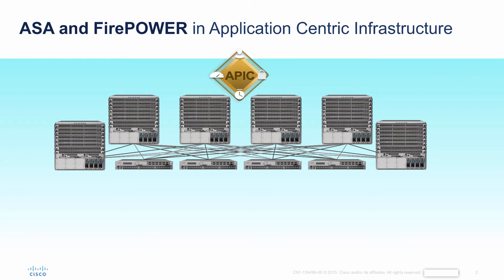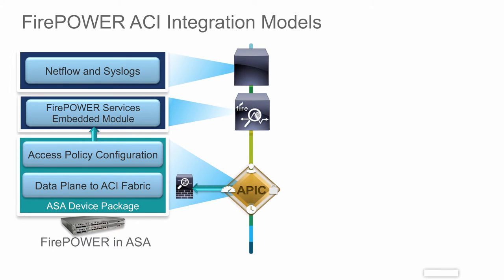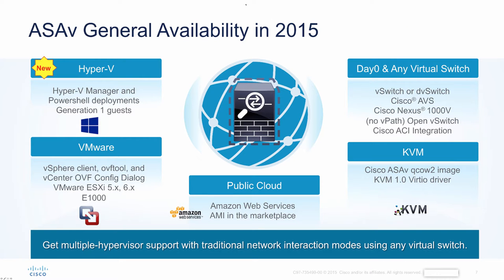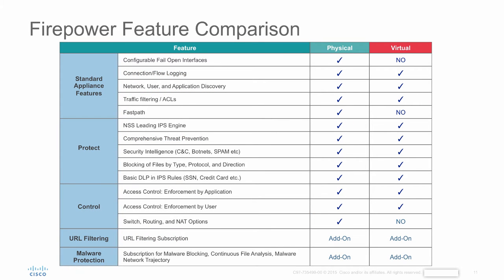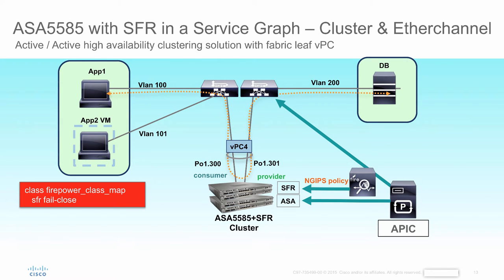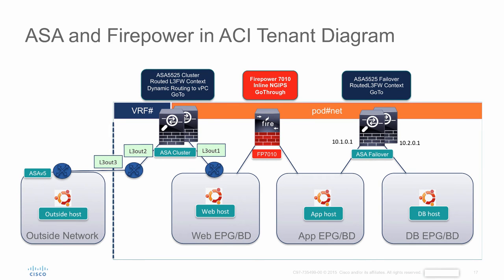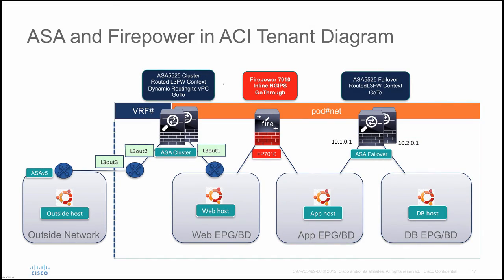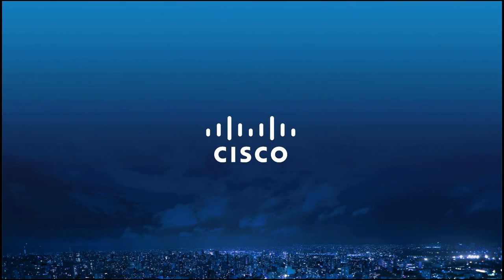Deep Dive on Cisco Security in ACI (2015)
Video presentation on Cisco ASA and Firepower integration into Cisco ACI fabric.  It also includes a programmability demo.